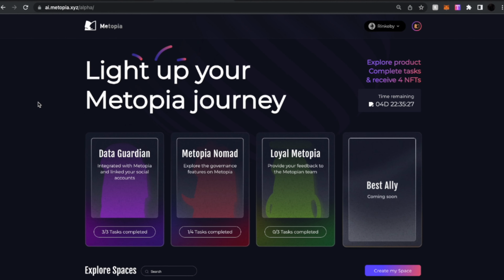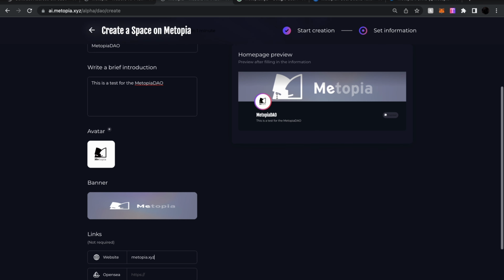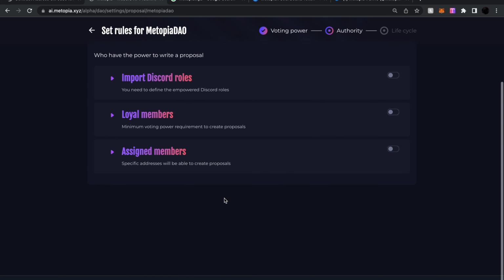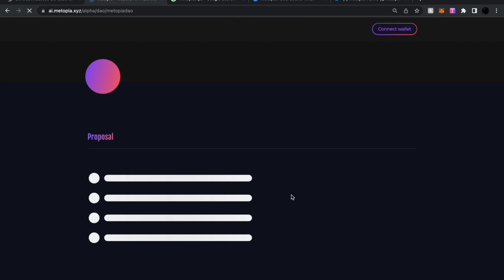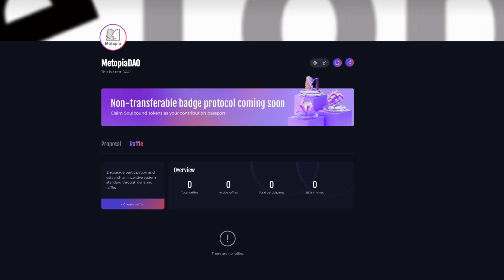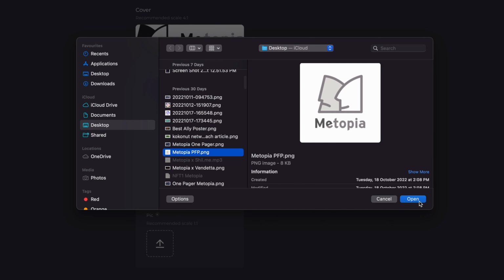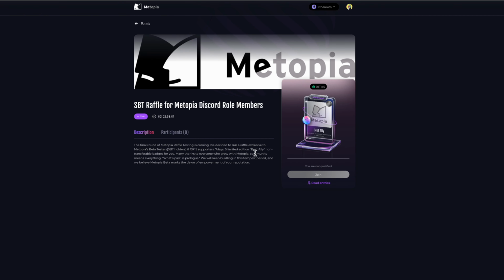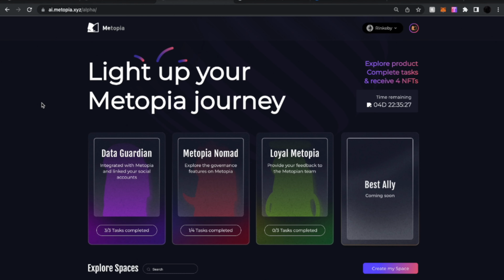Introduction to the Metopia Platform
Metopia — the New Web 3 Community Standard
At Metopia we believe that it’s important both to ensure data access & data application. We call it the new Web 3 Community Standard.

Web 3 Reputation System (data frontend)
We strongly believe that a reputation system that consolidates Web 3 data in a single frontend that is available for all would make Web 3 users and projects more powerful than ever. For individuals, a reputation creates an identity that unlock achievements, credentials, and rewards; and for the community, a reputation system would help them manage and incentivize members in community settings.

Come and join us in building the new community standard for Web 3